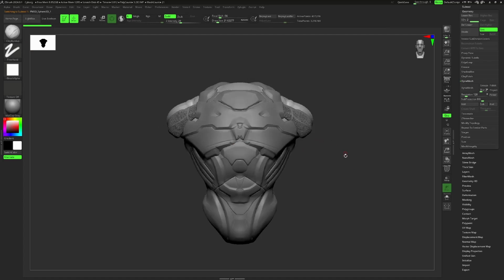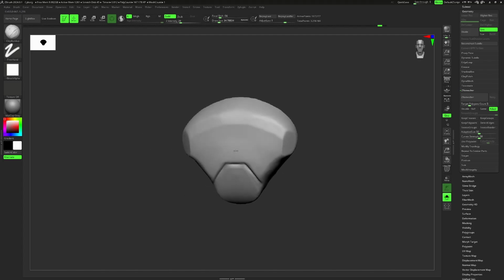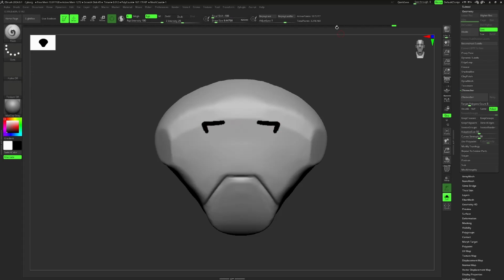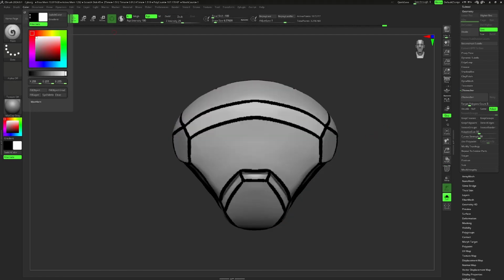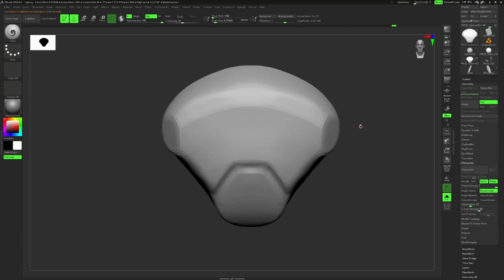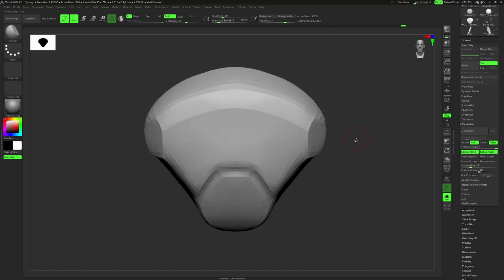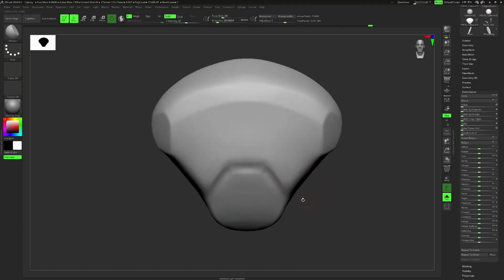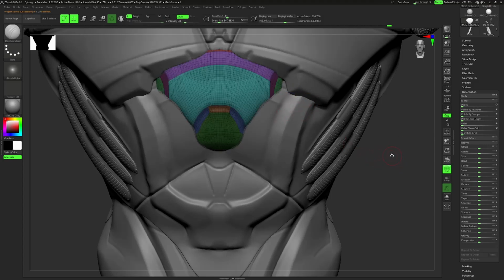How to Polish in Zbrush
While there are numerous approaches to polish and refine shapes in zBrush, I´d like to share my favorite one using PolyGroupIt and Polypainting.